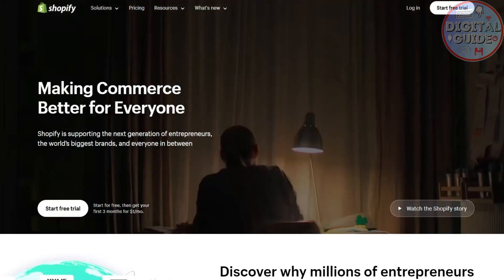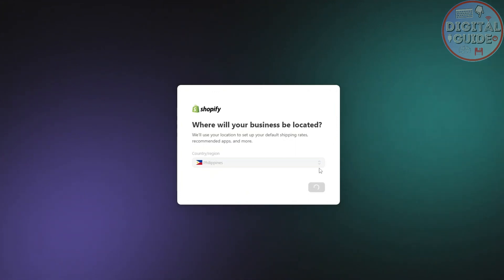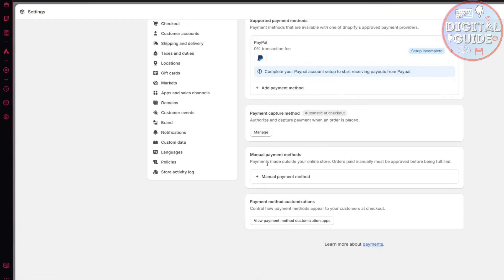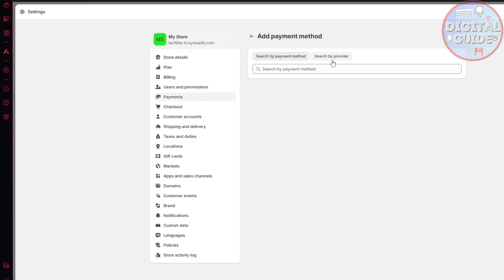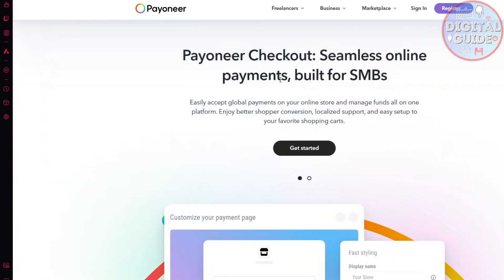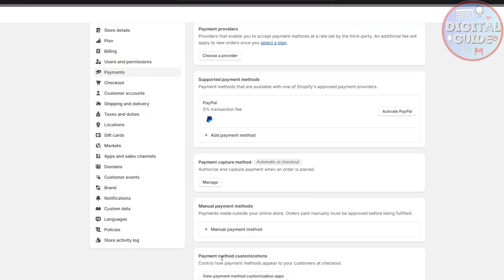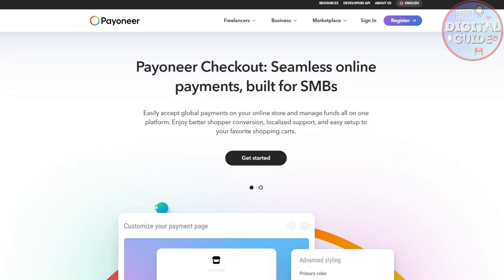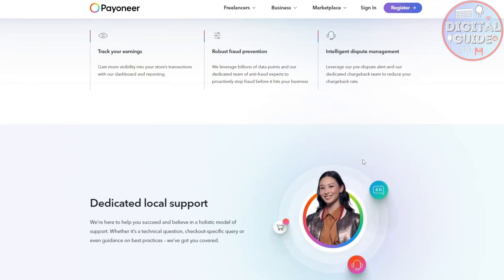How To Add Payoneer Payments To Shopify (2024) Payoneer Checkout on Shopify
To connect Payoneer to Shopify, follow these simple steps. First, log in to your Shopify account and go to the "Settings" tab. From there, select "Payment providers" and then click on the "Choose alternative payment" button. Next, select "Payoneer" from the list of payment methods and enter your Payoneer account details.